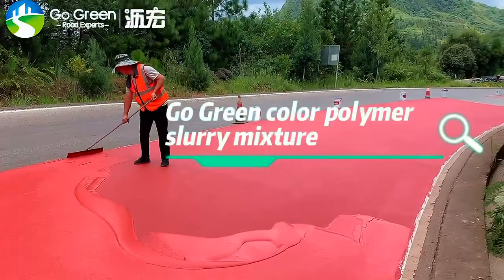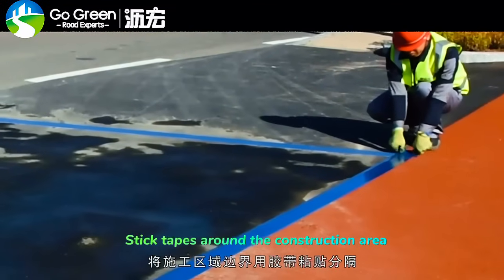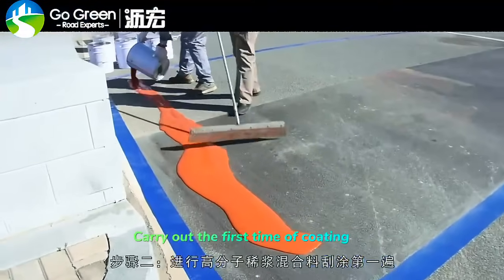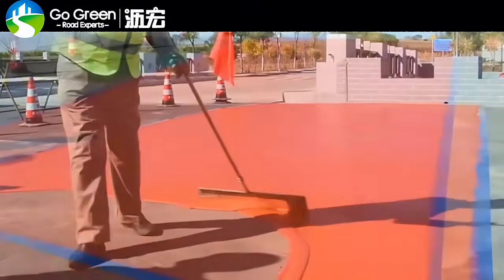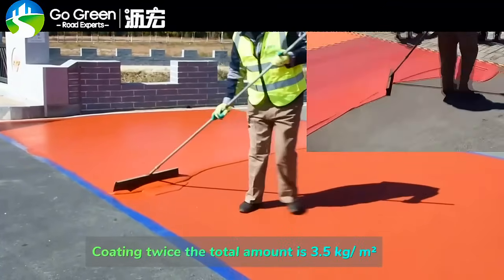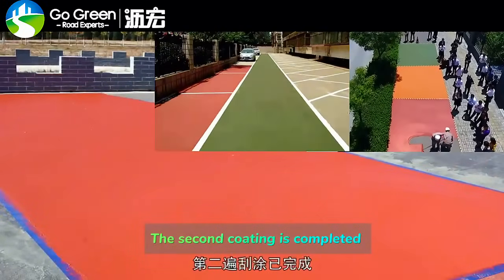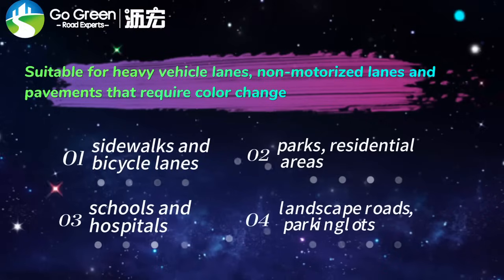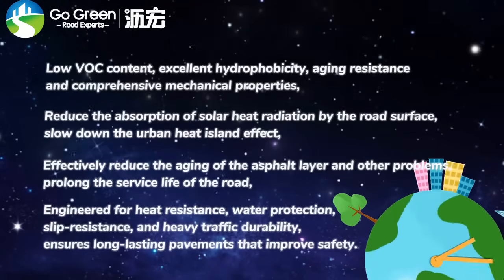Go Green Innovative High Performance Color Polymer Slurry Mixture for Durable Colored Road Solution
Go Green color polymer slurry mixture is pre-mixed (manually paved). It is made of high-grade colored emulsified asphalt, colored composite graded aggregate, environmentally friendly weather-resistant pigments, and various additives through a fully automated production line. With low VOC content, and has excellent hydrophobicity, aging resistance and comprehensive mechanical properties, which can reduce the absorption of solar heat radiation by the road surface, effectively reduce the aging problem of the asphalt layer, slow down the urban heat island effect, and prolong the road service life, beautify the urban environment, standardize traffic order, and meet various road use requirements.

Application

It is suitable for non-motorized vehicle lanes with irregular areas, steep road bends and frequent multi-color changes, such as sidewalks, boulevards, bicycle paths in commercial areas, school playgrounds, park tracks etc.